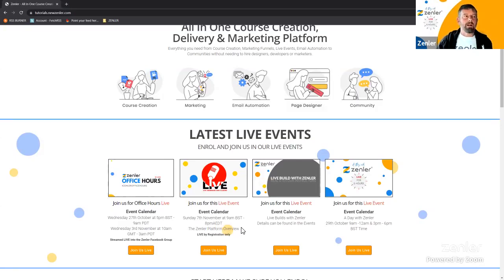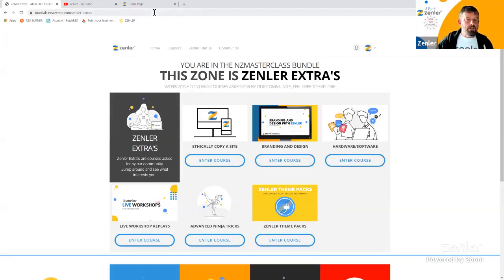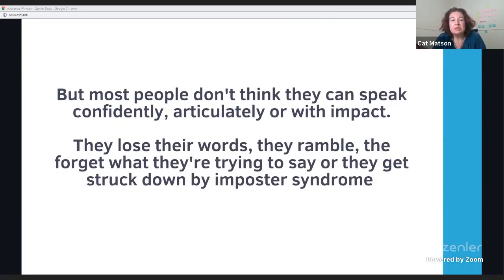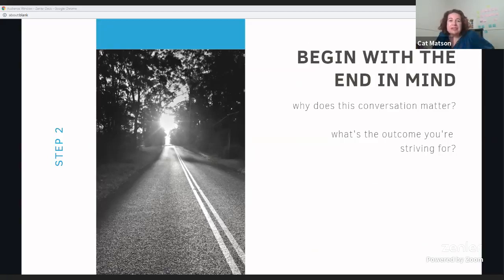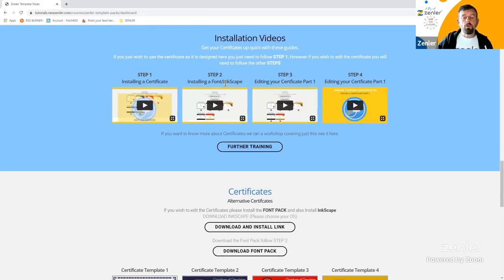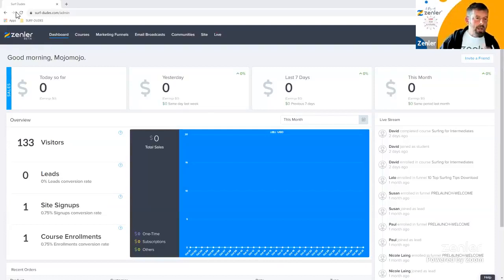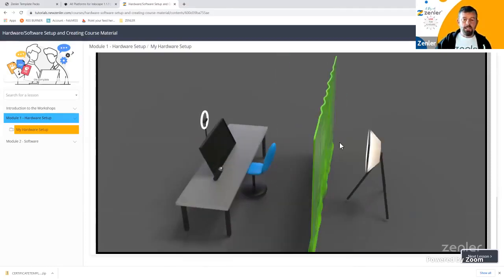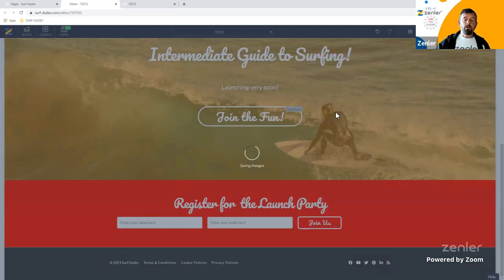A Day with Zenler Session 1 - 9:00 - 12:00 - 29/10/2021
🚀 Welcome to the replay of a Day with Zenler in this live session the team will answer Zenler related questions and run through a series of tips and tricks to use the Zenler Platform.

This is Session 1 and was run between 9:00-12:00   29/10/2021
We aim to do A Day with Zenler in the middle of each month. 🚀

SCHEDULE
✅ 0:00:00 - Where to get support with Zenler
✅ 00:59:00 - Cat Matson - Creating confidence and making an impact!
✅ 01:54:00 - Creating SVG Certificates for Zenler quick guide
✅ 02:32:42 - Q and A's and Signoff 🙂